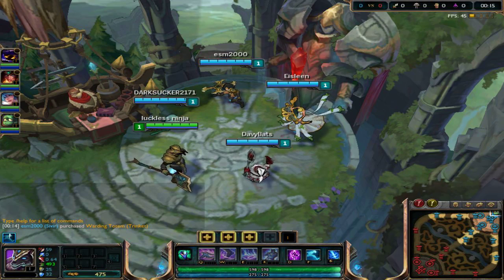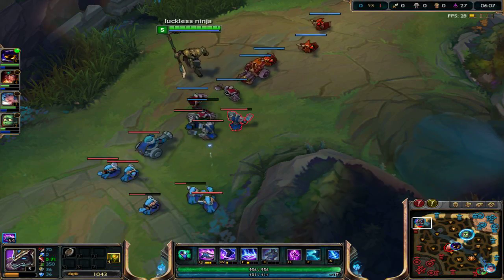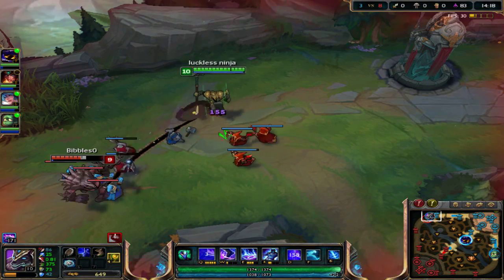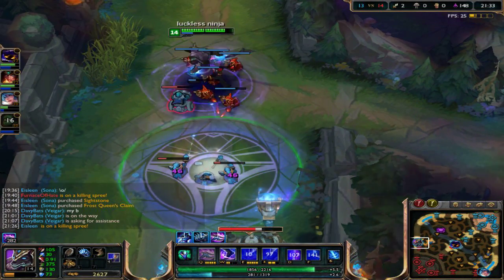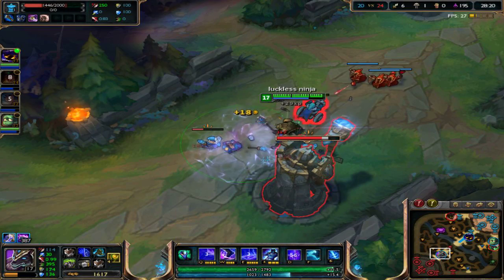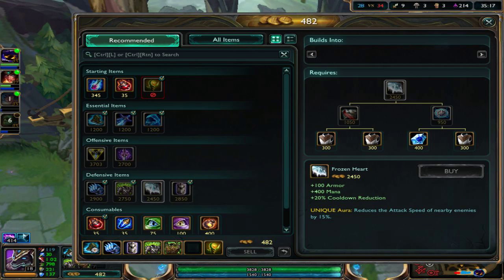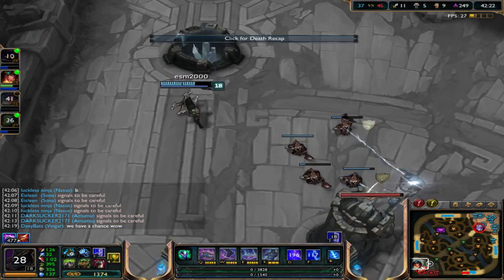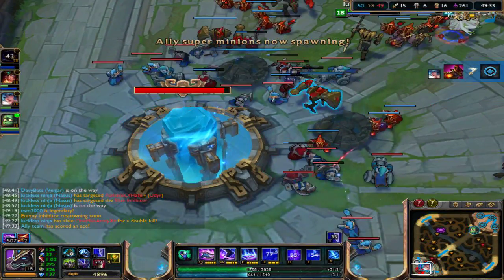Beginner's Guide to Nasus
Hey Guys,
Today I'm showing you how to play another old favorite of mine, The Big Dog himself, Nasus. Farm up some stacks, eat some turrets, and laugh as their entire team tries to kill you. I love Nasus because he is like a ticking time bomb, eventually he will get too big to be stopped, he just builds tanky and still does tons of damage.
--Luckless Ninja